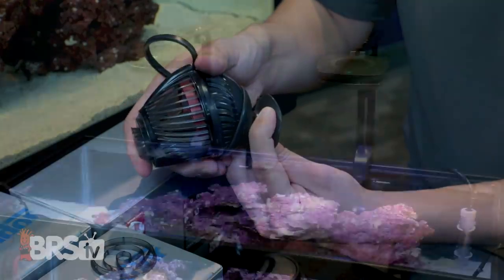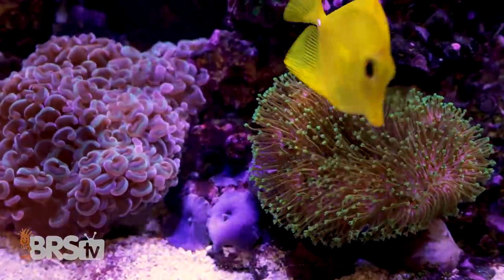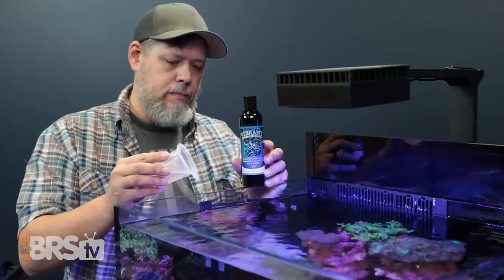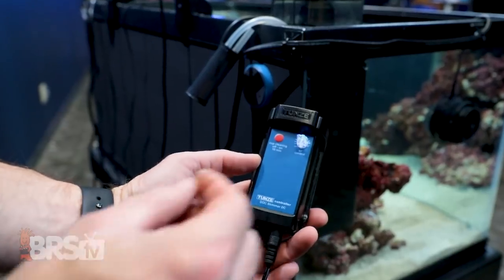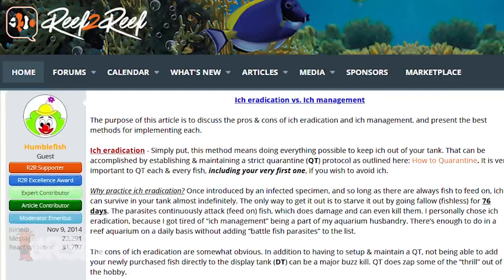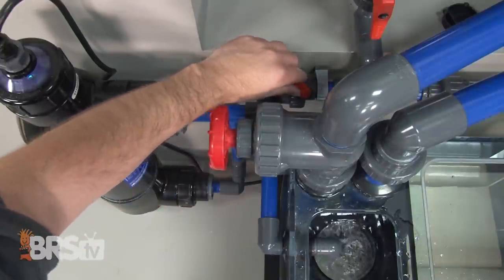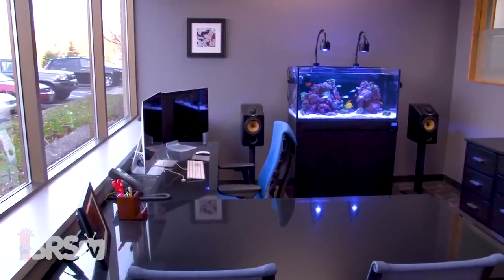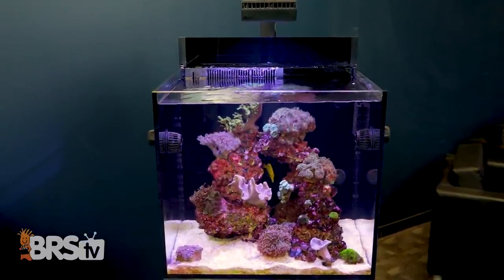Proof that the Saltwater Aquarium 5-Minute Guide actually works! 4-Month Update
Secrets behind the 5-Minute Saltwater Aquarium Guide. What worked? What didn't work? What happens next! If you want to see the proof in the pudding, check out today's update!

Binge watch this guide to Saltwater Aquariums, in 5-Minute episodes!